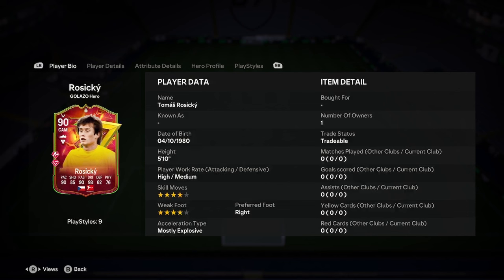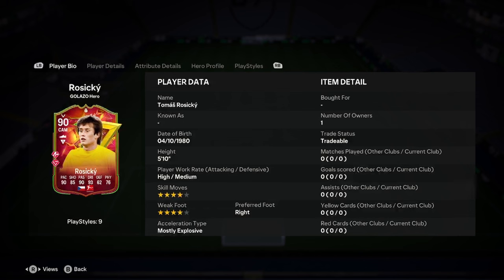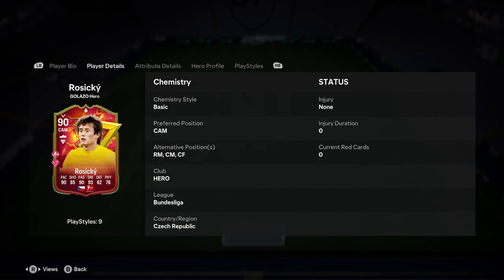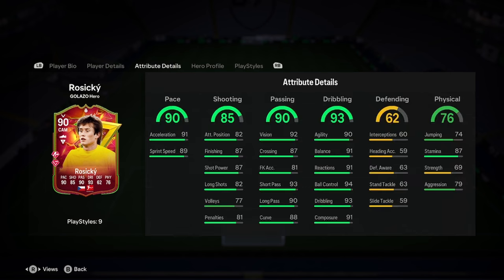90 Rosicky Golazo Hero Player Analysis!! || EA FC 24 Ultimate Team